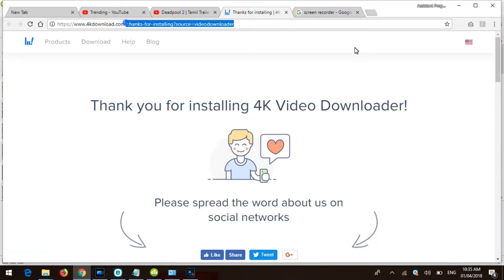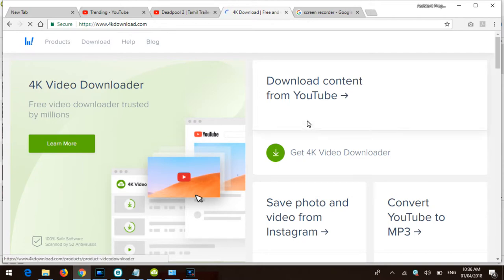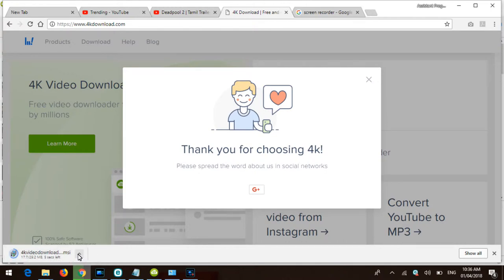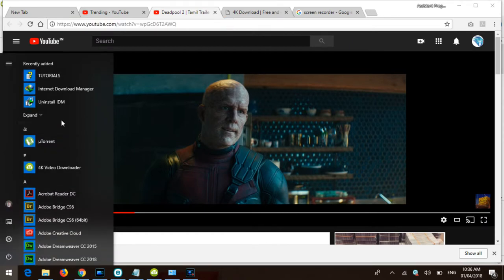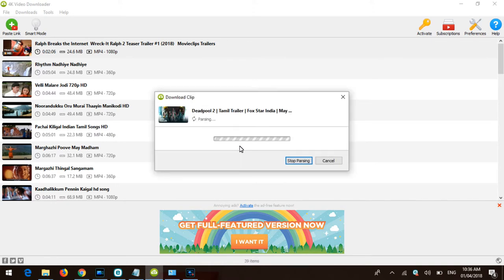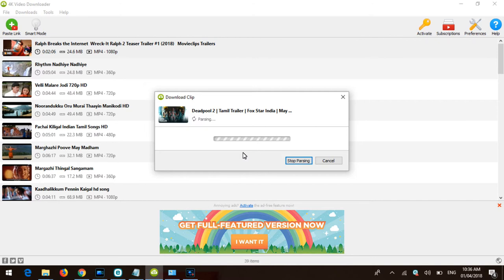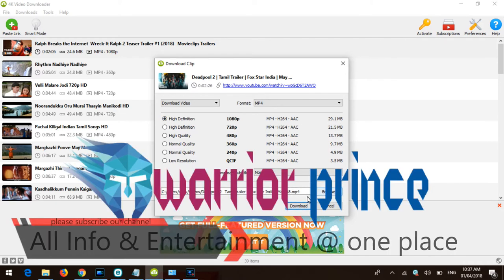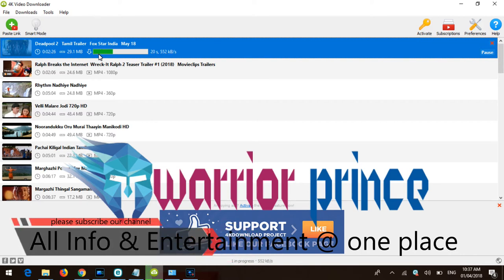youtube video download 1080p 100% working free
youtube video download 1080p 100% working free  with out any software